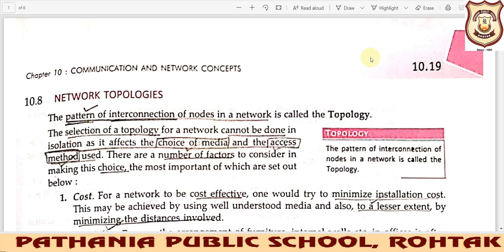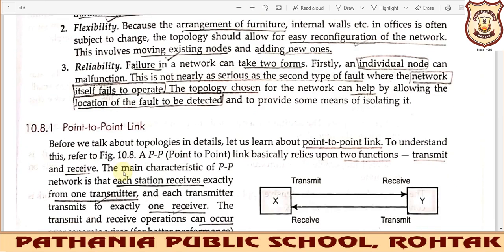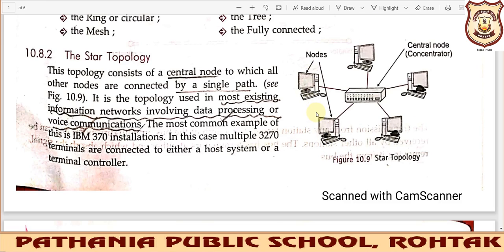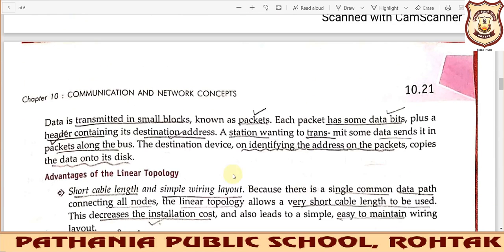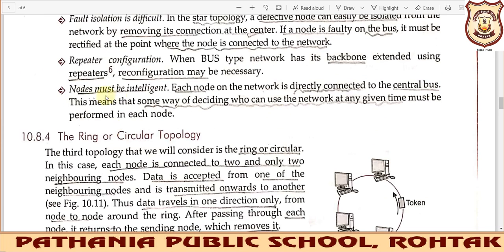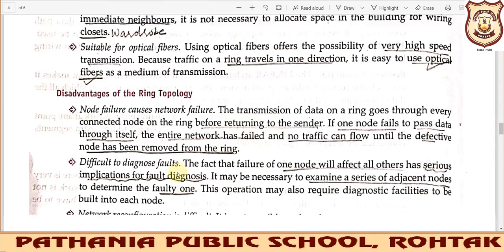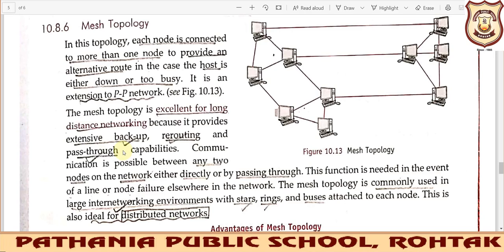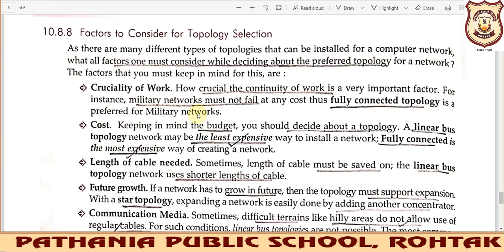Class 12; ch 10; COMMUNICATION AND NETWORK CONCEPTS; NETWORK TOPOLOGIES part 4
Class-12; ch-10; COMMUNICATION AND NETWORK CONCEPTS; (part-4)

NETWORK TOPOLOGIES (WITH ADVANTAGES AND DISADVANTAGES)